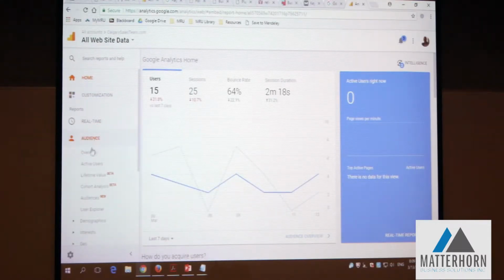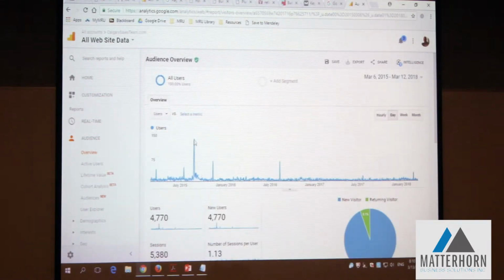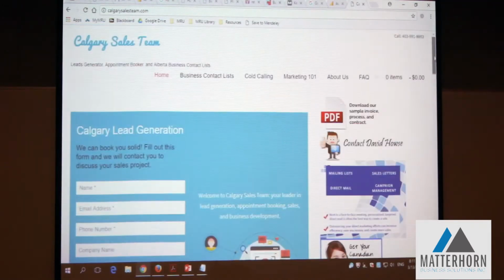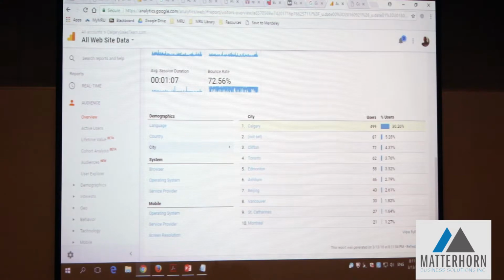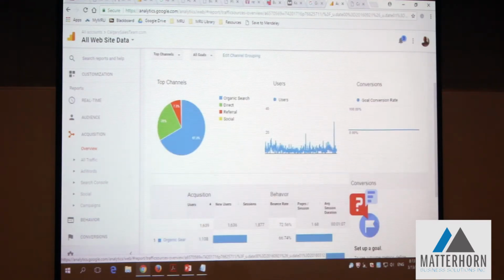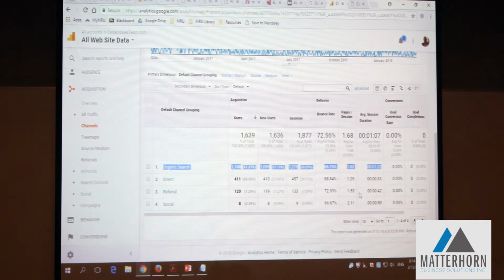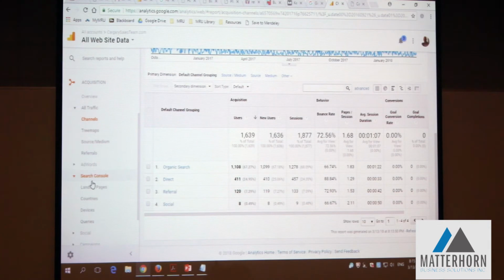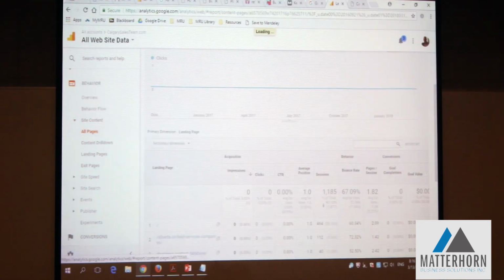SEO & Google AdWords Tutorial (Part 9 of 9)